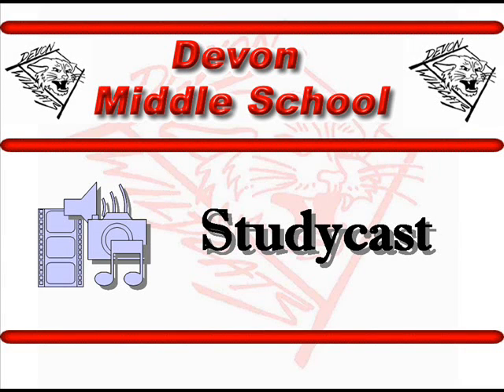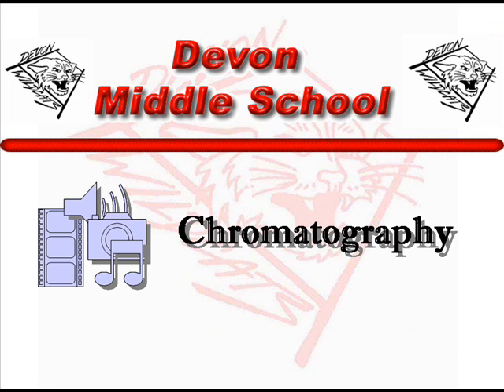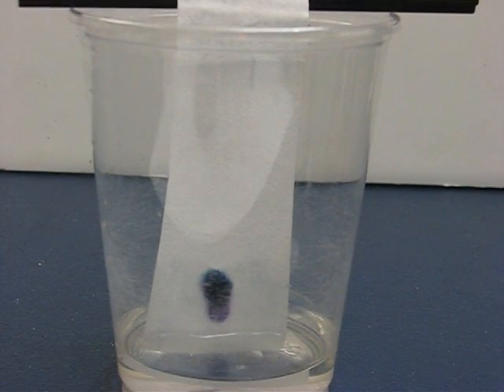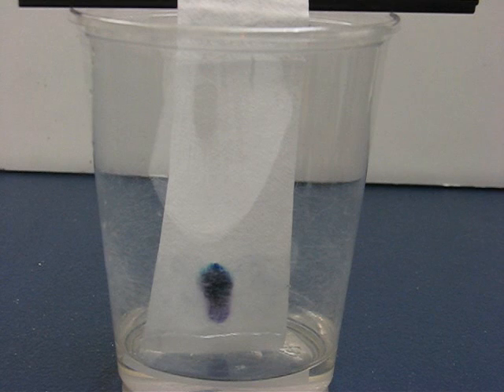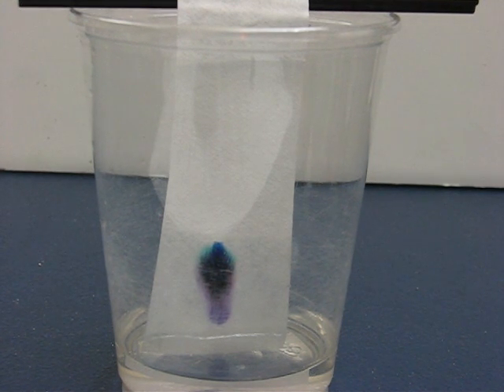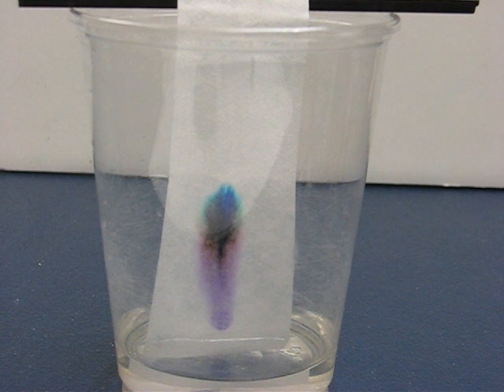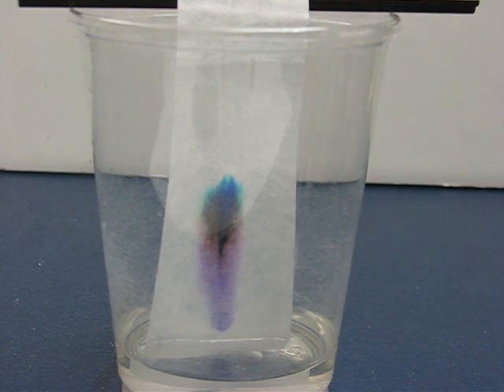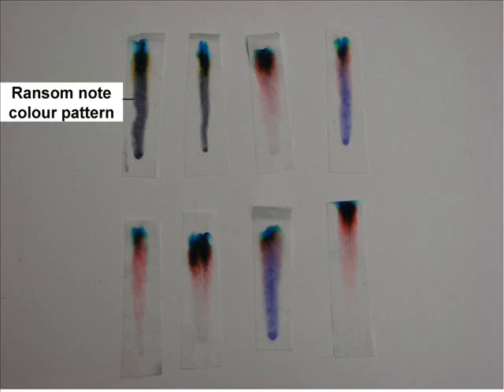Paper Chromatography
Students analyze markers and try to match the chromatograph patterns to solve a mystery.